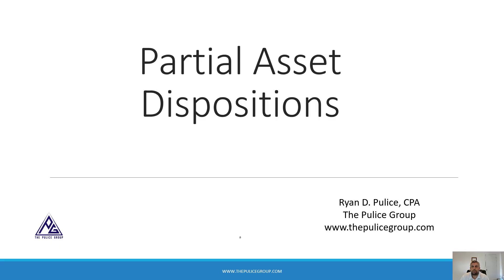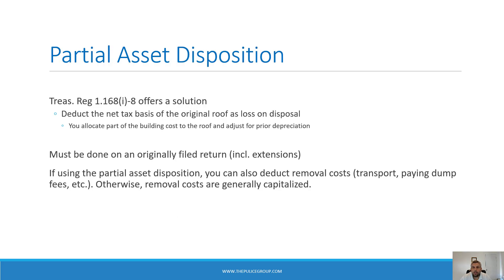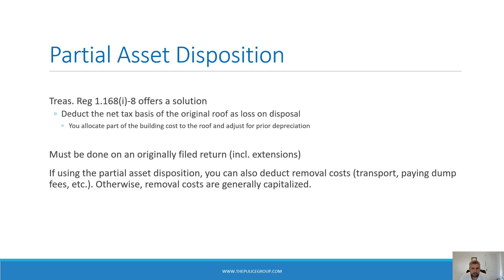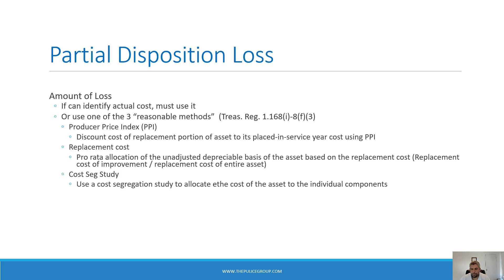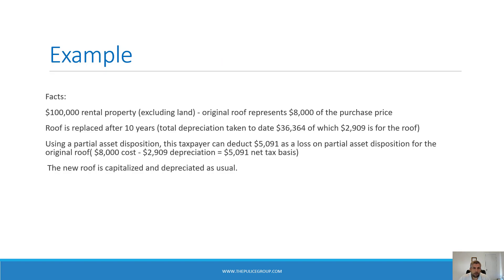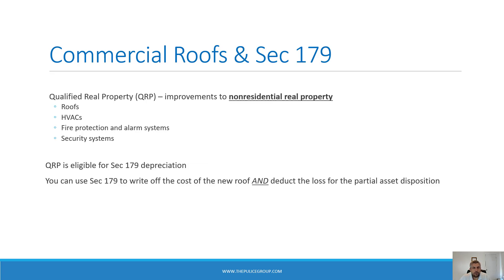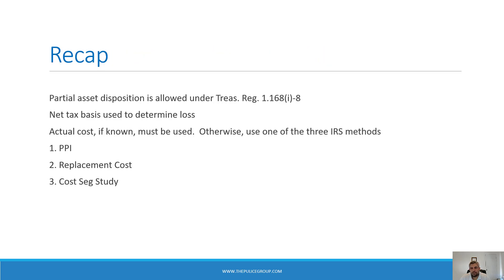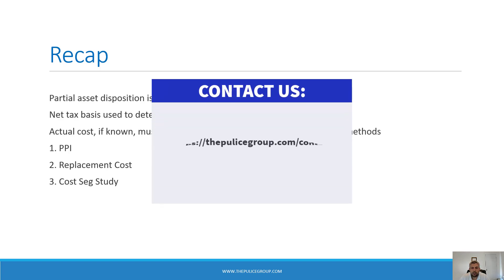PartialAssetDisposition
In this video we discuss partial asset dispositions.